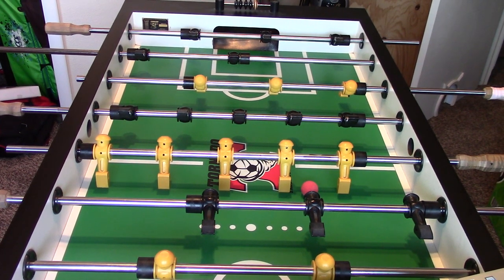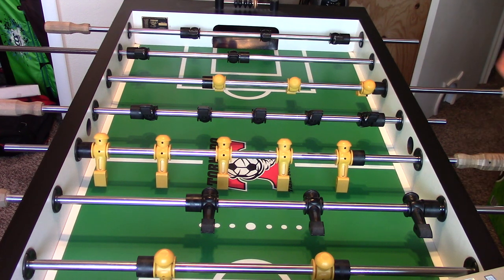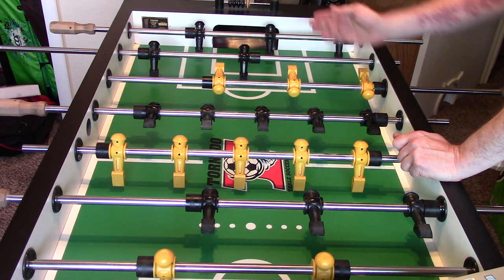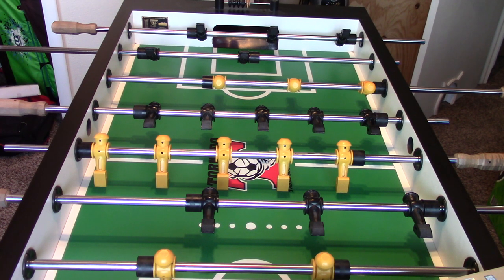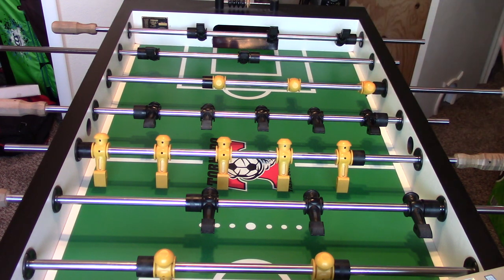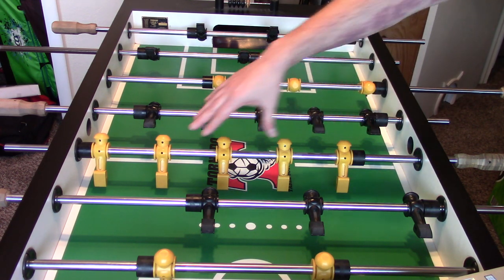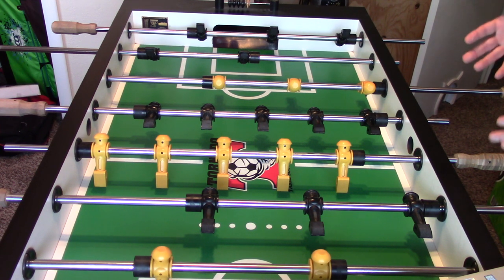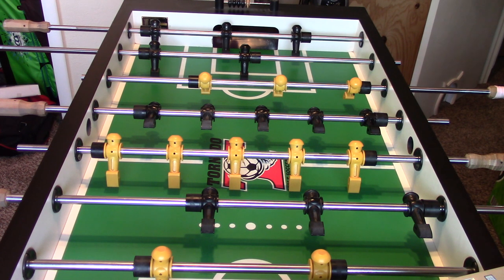Foosball Hacking from the 5 row - Theory and Application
Hey Foosers!

I wish I had better editing software and skills, but oh well...

Today's topic - HACKS!!

This video runs down a handful of 5 bar hacks that, if used properly, will take your singles game to the next level.

As always, remember the basic foundation of foosball: be able to hit any hole, at any time in the count, without giving it away. This concept is most clear in my 5 bar theory video

Please watch that and apply those principles to your hacks.

If you have any questions, please post them in the comments section below!